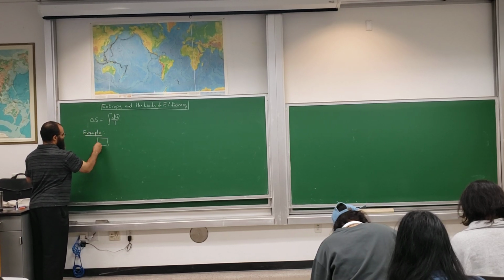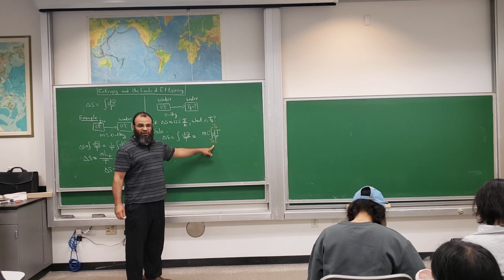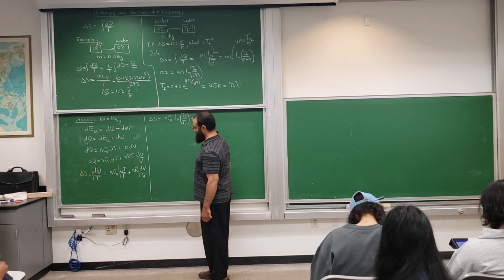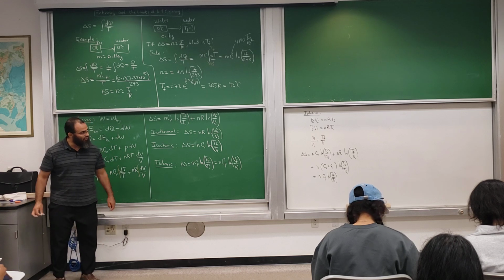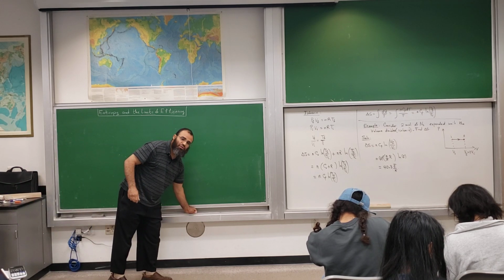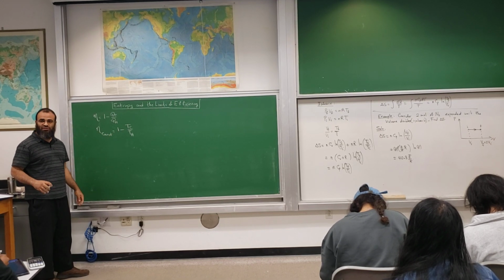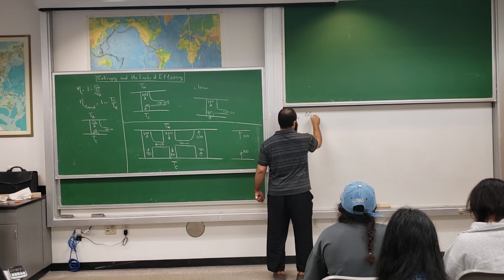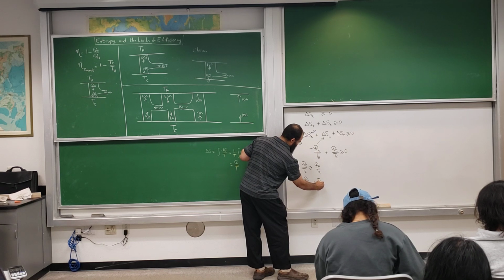Thermodynamics 7 2nd Law Part B